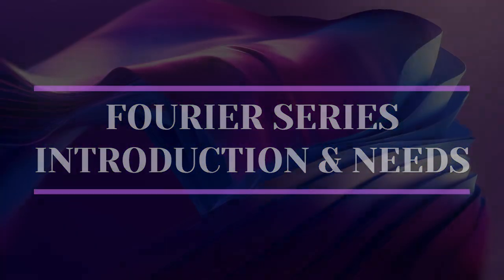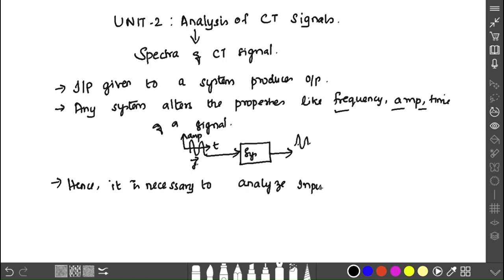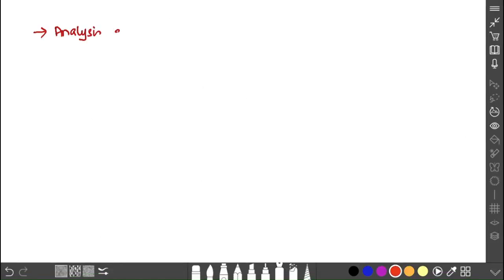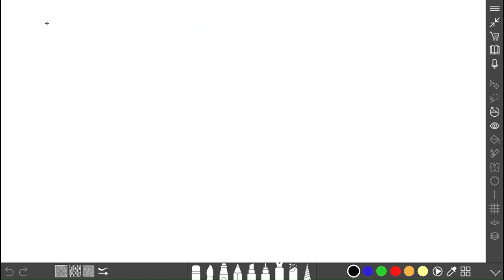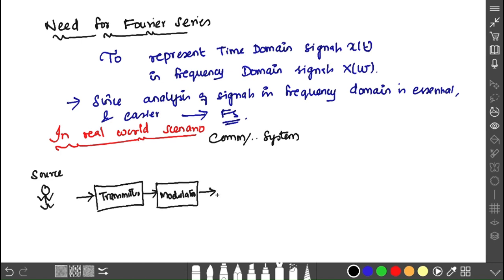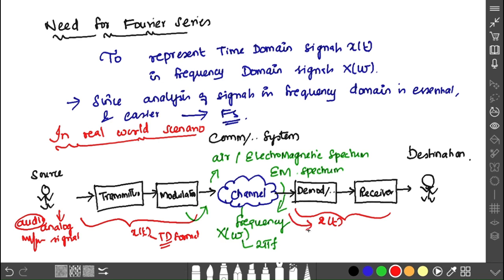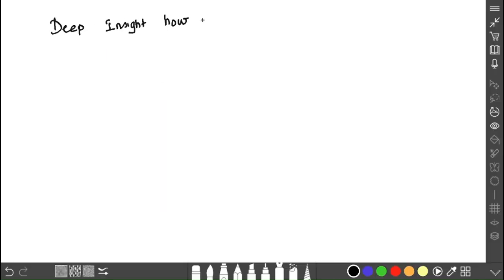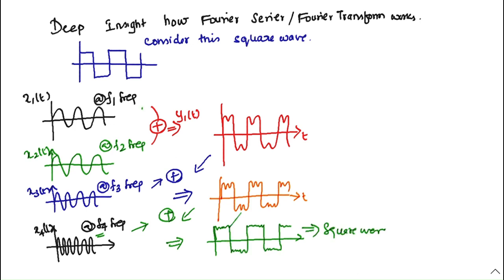FOURIER SERIES - PART 1 II INTRO & NEED II Real world scenario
Dear Students ,
Fourier Series explained in simple way